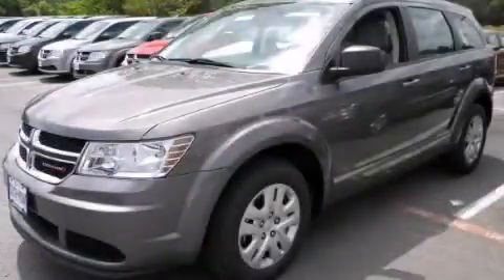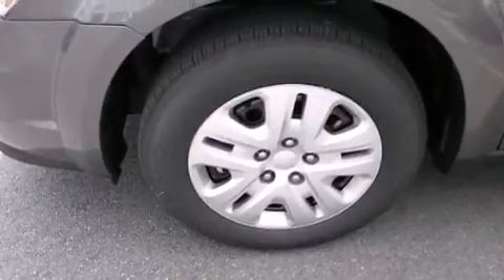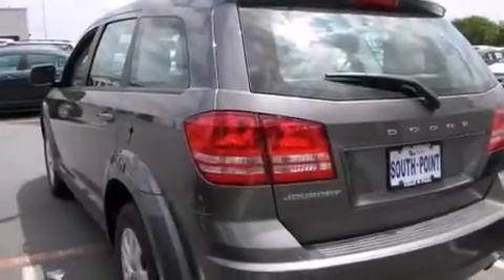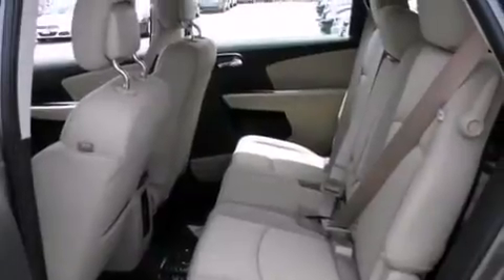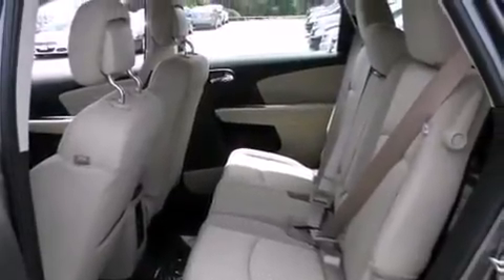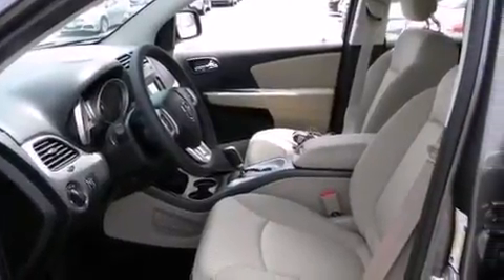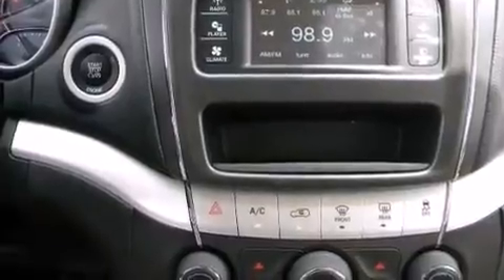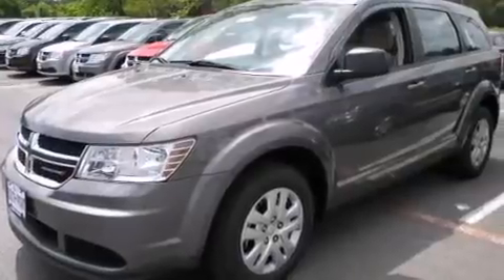2013 Dodge Journey Austin TX 78745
We have been honored to serve the Austin TX area , we promise that your experience at our dealership will exceed your expectations ! Year : 2013 Make : Dodge Model : Journey Engine : 2.4L DOHC dual VVT 16-valve I4 engine Trans . : Automatic Stock : 679586 South Point Chrysler Jeep Dodge 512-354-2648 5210 South I H 35 Austin , TX 78745